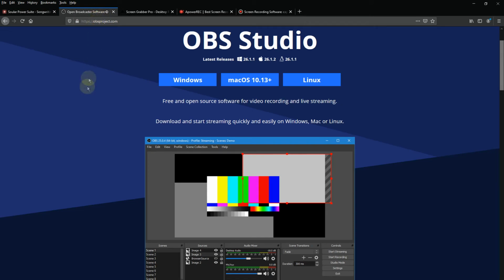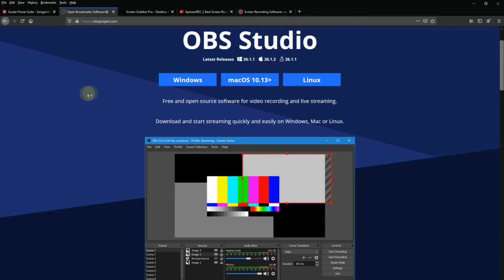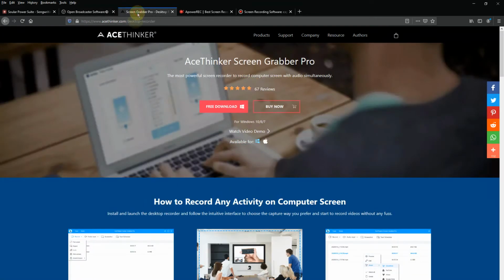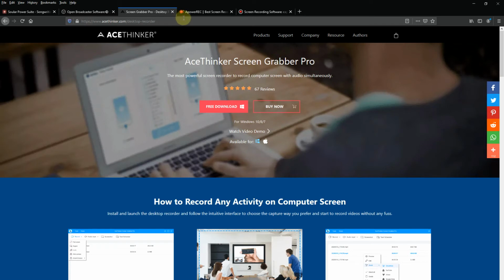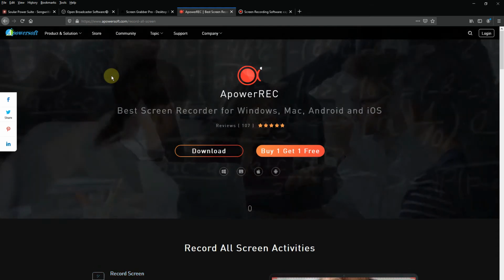CS Open Fund Vlog #1 – Producers Portfolio – Introduction pt.1 – Screen Recorders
Welcome to the first blog about my Creative Scotland Open Fund Project to create a Producers Portfolio. I was due to begin production at the beginning of February, but as fate would have it I ran in to a fatal error on my Studio PC when I was setting up some new equipment and software. Creative Scotland were keen for me to find a way to share any knowledge and experience I accumulate while working on my Portfolio, and we decided that the best way to do this would be using a Screen Recorder to capture what I am doing in my DAW, and narrate with a microphone.

So this introduction will be about the massive challenges that manifested such that the start date of this project got pushed back. Fortunately the good people at Creative Scotland were very understanding. My Studio PC was running Windows 7 Professional. After downloading Screen Recording Software, I quickly found out that I would require two Audio Interfaces installed in my system, because my DAW outputs audio, and Screen Recorders take in audio, at different sample and bit rates. Attempting this with one Audio Interface caused conflicts.

When I first installed the second Audio Interface I experienced technical difficulties with the Drivers, so I contacted my hardware and software manufacturers for support. They suggested that I download all the latest Windows 7 Updates. In the process of doing so, my system completely crashed out. Windows repair disks and restore points were not helping. I am now in the process of getting five Hard Drives and 4TB of Software reinstalled into Windows 10 Professional, and I have just today reached the point where I had done enough to enable me to make this video blog. There is still much to do before I can get started on the actual Producers Portfolio.

The next challenge that presented itself was that I had to physically re-route cables behind my Mixing Desk so that I could change quickly back and forth between my Screen Recording setup and my normal Audio Production setup. My mixer was right against the wall, and it was an absolute jungle of cables in behind there. I moved some things around in my studio space and have now pulled my desk out a couple of feet from the wall. It's so great to be able to get in behind it. I have already completely removed a huge pile of cables that weren't in use and I have started tidying up all the other cables, coiling and securing any extra length using releasable cable ties. This is going to be so amazing and streamlined once it's finished!

I have still to decide which Audio Interface I want to use to play audio, and which one to capture it for these video blogs. Due to the particular configuration of my Mixing Desk, I have had to order up a pretty unusual cable to help me decide this, which is a mini stereo jack that splits the stereo signal out onto two female XLR plugs at the other end. I can't wait for that to arrive and A/B test this out. I will let you know how I got on with that in the next blog, where I will also go over my Music Production setup in a fair bit of detail. Until then, here is a little video about my first experiences with Screen Recording Software.